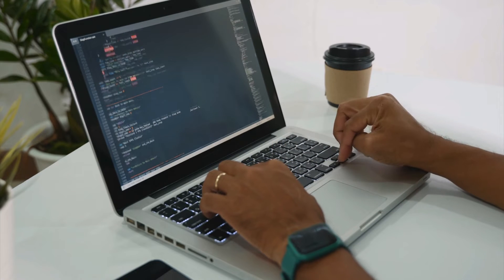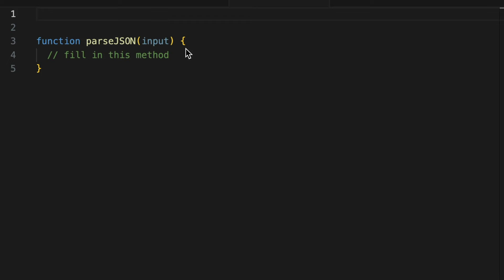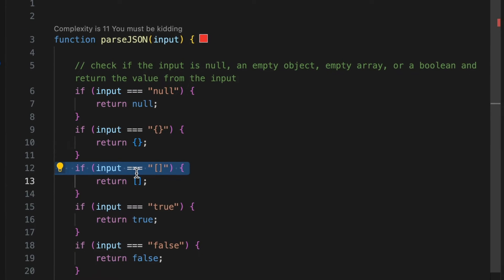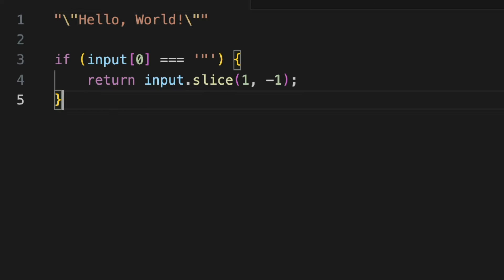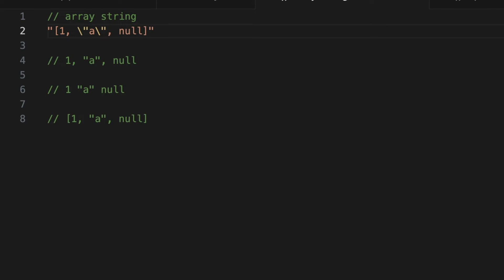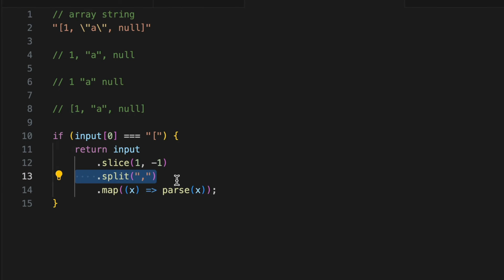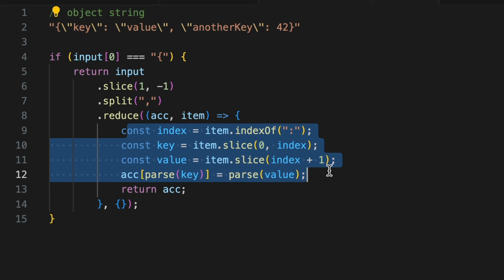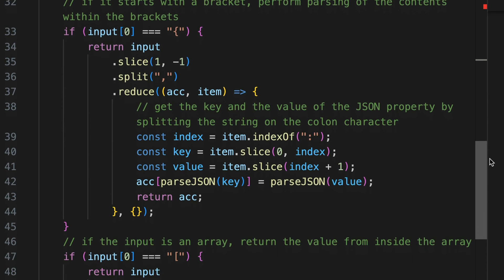Implement a JSON Parser in JS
In JavaScript by default, there is a method that can parse a given JSON string, and it can be invoked by calling `JSON.parse()`. The way this method works is constructing the JavaScript value or object described by the string.

Can you implement your own version of this method, called `parseJSON`, accepting one parameter (the JSON string), keeping in mind all the value types and restrictions in the JSON format?

```js
function parseJSON(input) {
 // fill in this method

Your task is to create a function called `parseJSON` that takes a string as input and returns the corresponding JavaScript object. The function should be able to handle JSON-like strings, which can be:

- Primitive types: `null`, `true`, `false`
- Strings wrapped in quotes: `"string"`
- Arrays: `[1, "a", null]`
- Objects: `{"key": "value", "anotherKey": 42}`

Your parser should return the corresponding JavaScript types for these string inputs. For example, if the input string is `"null"`, your function should return `null`.